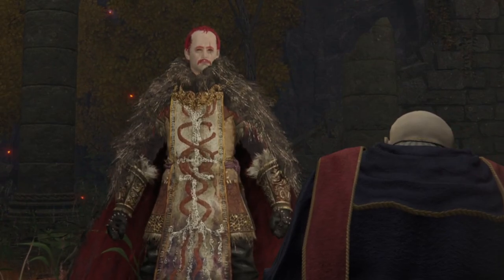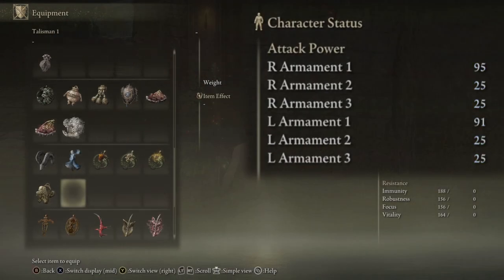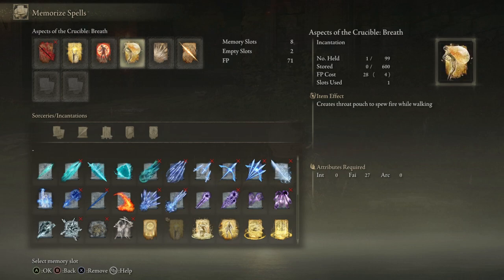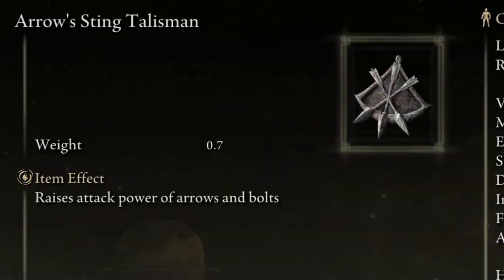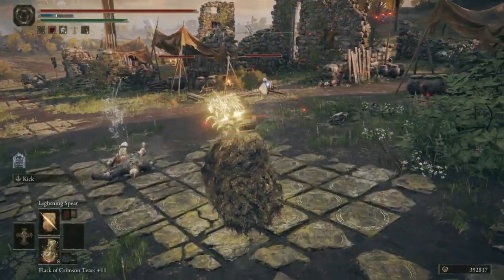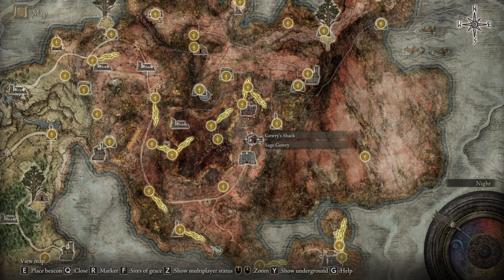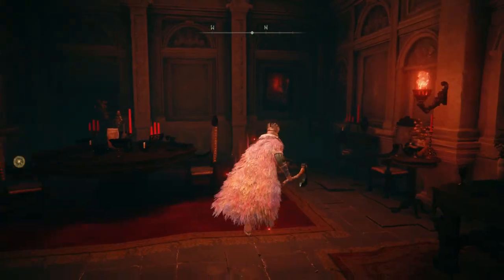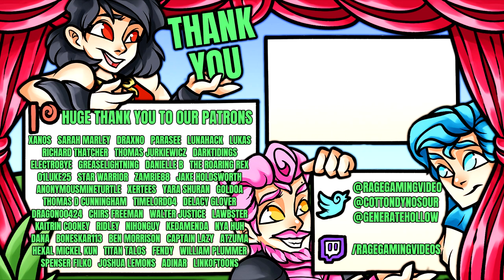Elden Ring - 8 POWERFUL Hidden Talismans You Don't Want to Miss - Best Talisman Location Guide!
You NEED to get all of these build defining powerful talismans now! Enjoy!